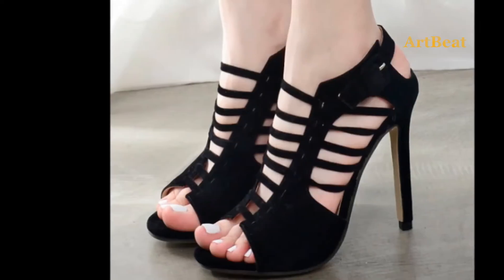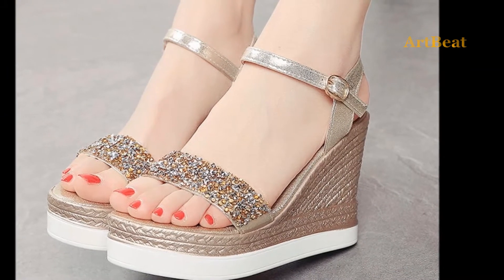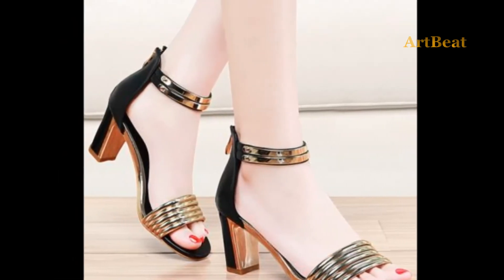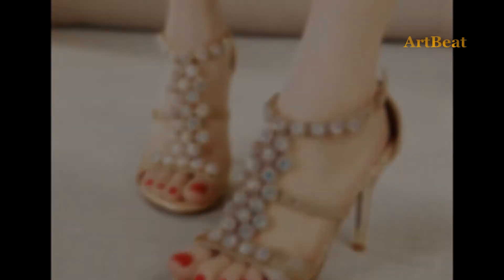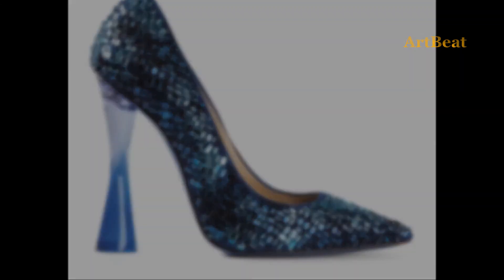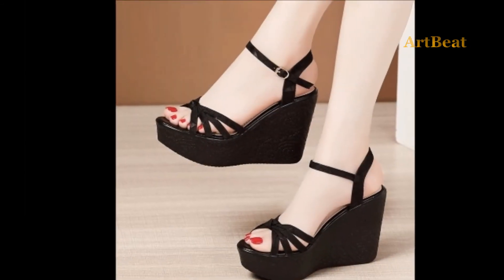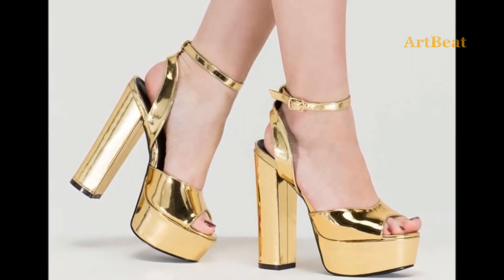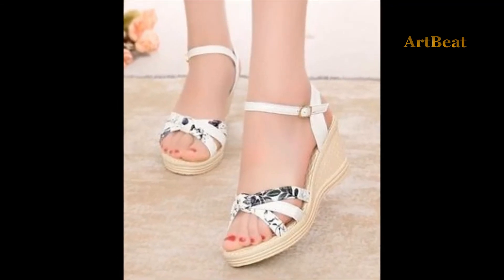Latest Stylish High Heels Wedges Stilettos Sandals Shoes For Women - Fashion Footwear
high heels for girls
cheap high heels online
high heels sandals 5 inch
high heels shoes
black high heels
high heels sandals images with price
types of high heels
high heel wedges
high heel wedges with ankle strap
high heel wedges closed toe
high heel wedges sneakers
wedges flipkart
party wear wedges
high heel wedges boots
stylish high heels designs
high heel sandals
high heels song
heels sandals at low price